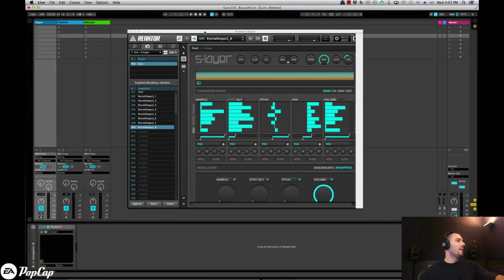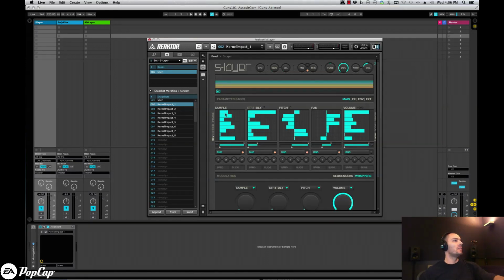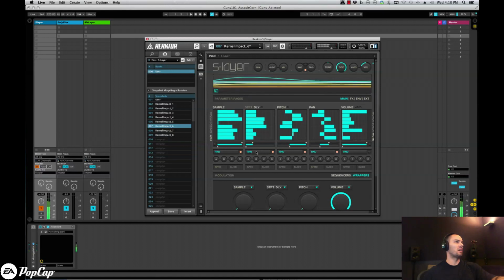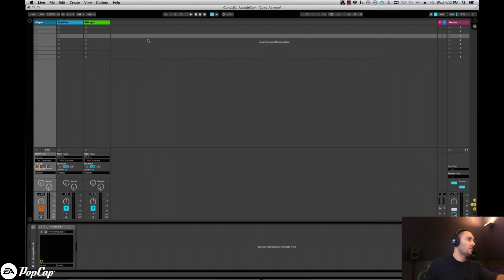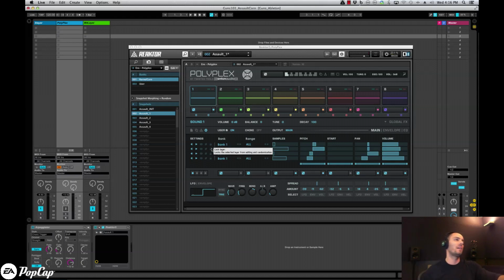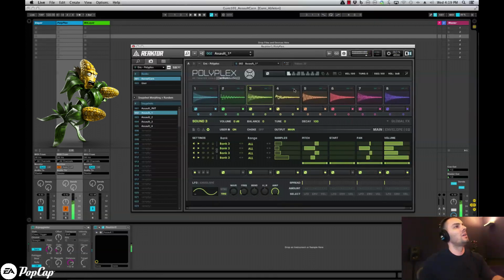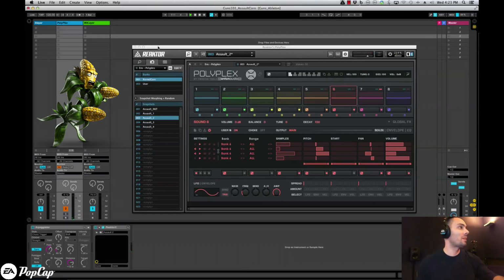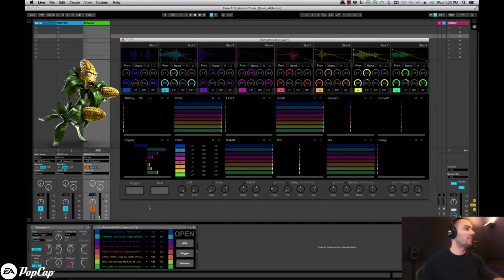PVZ GW2 SoundDesign Corn Design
Game Audio Sound Design from Plants vs Zombies Garden Warfare 2